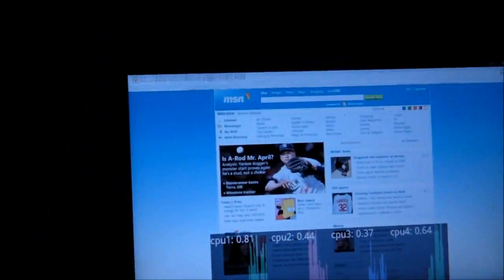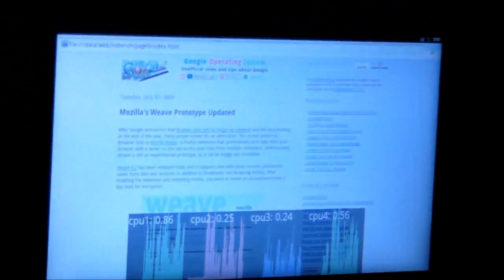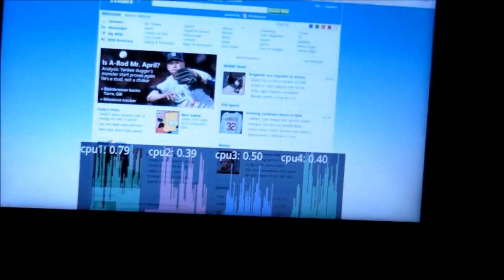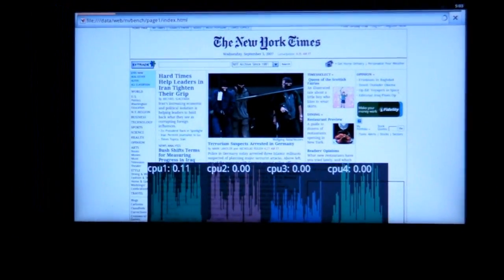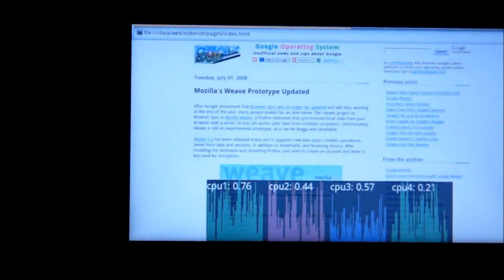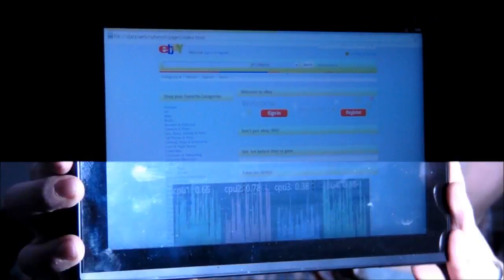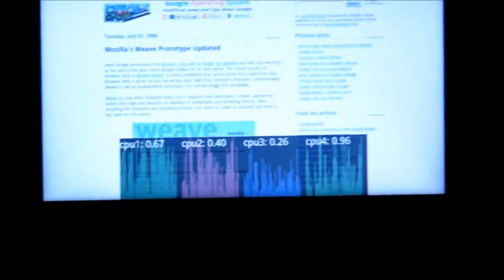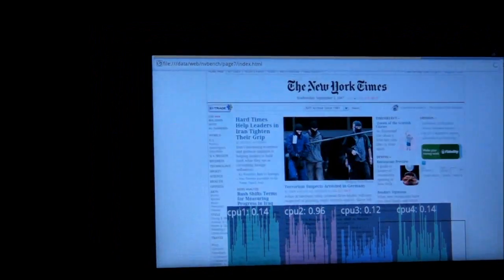Nvidia Kal El / Tegra 3 - Web Surfing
Nvidia demos the new Tegra 3 chip, codenamed Kal-El. See our other videos and hands-on post